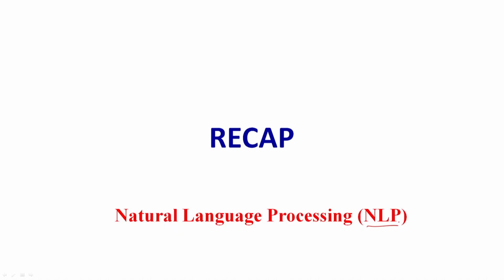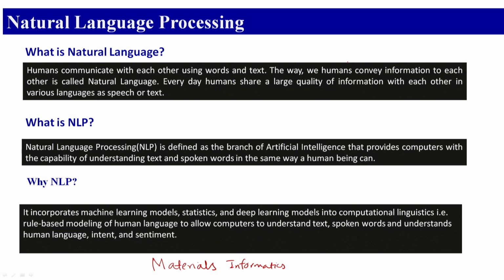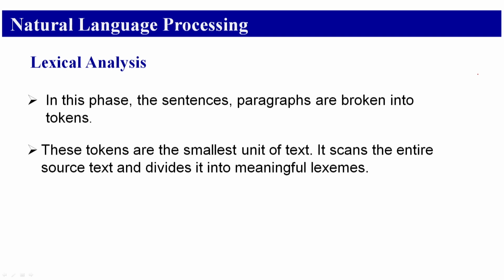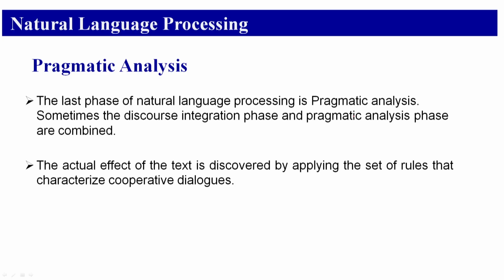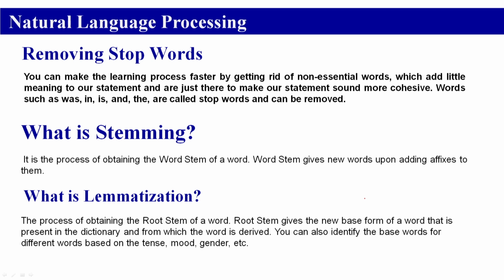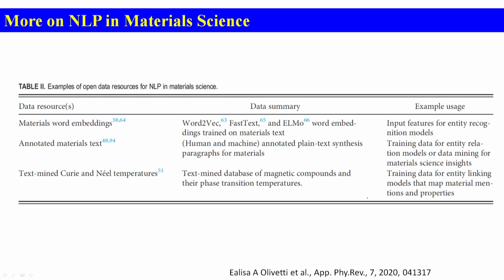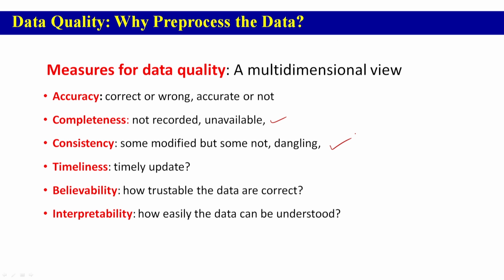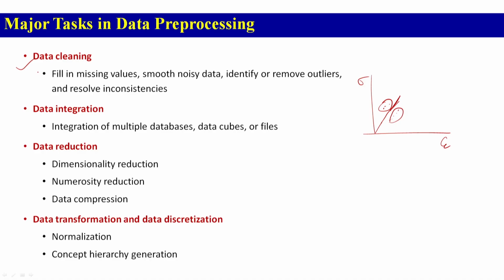Lecture 36 : Part 1 - Data Preprocessing and Error Analyses-I